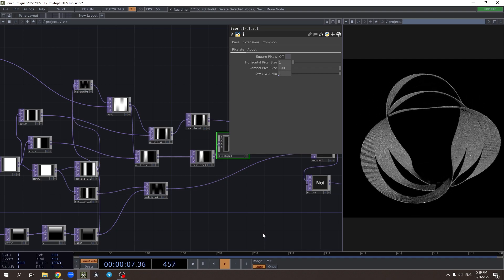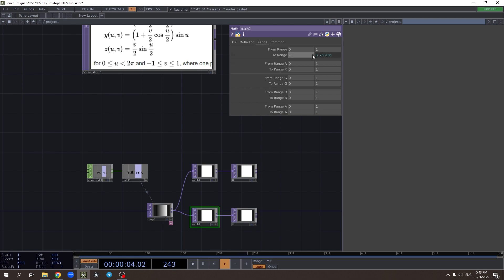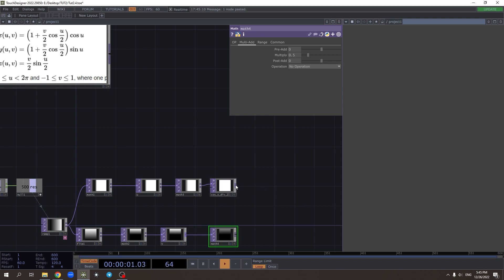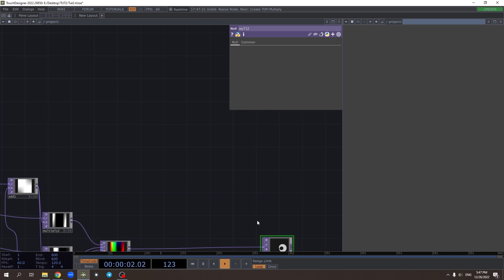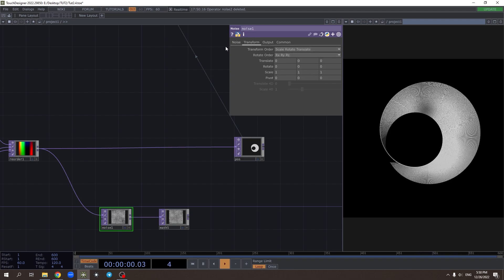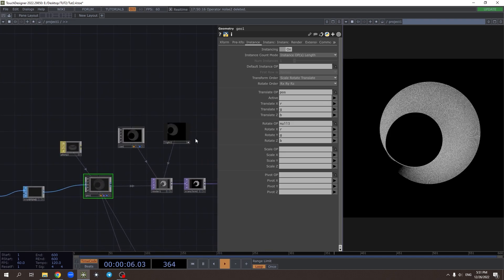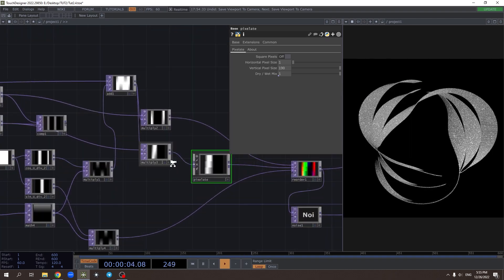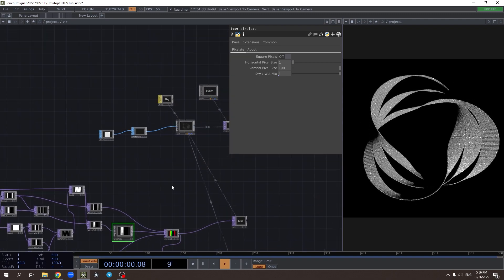Möbius_tut_02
An easy and fast way to get a point-cloud based Möbius strip from an equation in TouchDesigner.

0:00 Intro
0:04 Theory
1:18 TOPs system
06:10 Instancing
09:20 Parameters to play